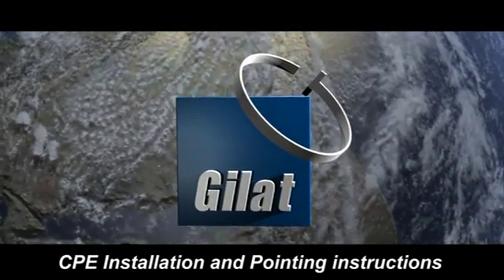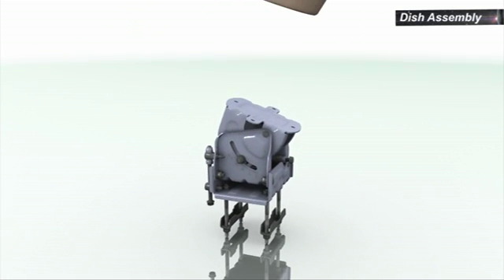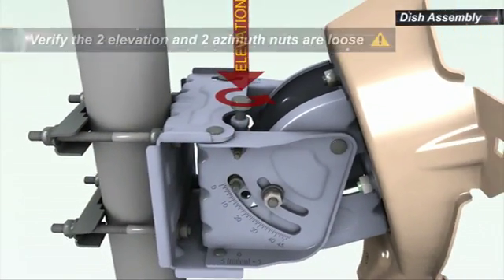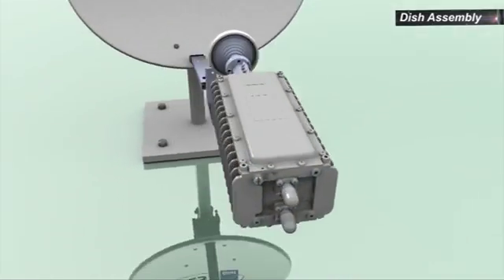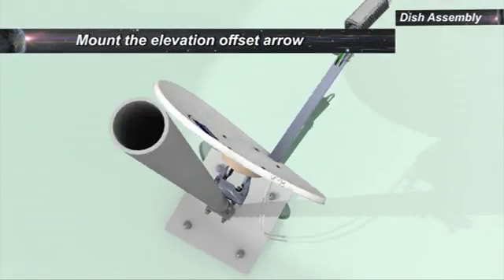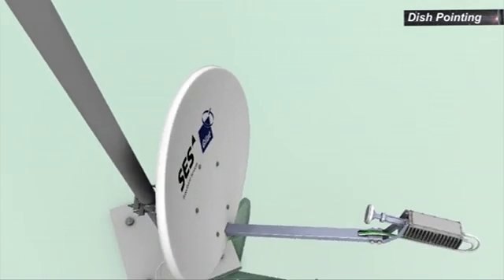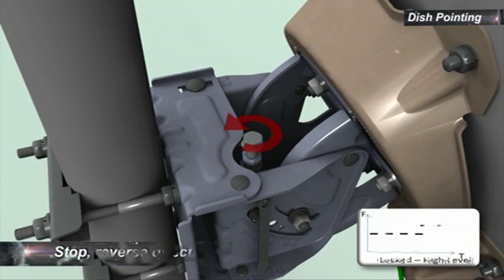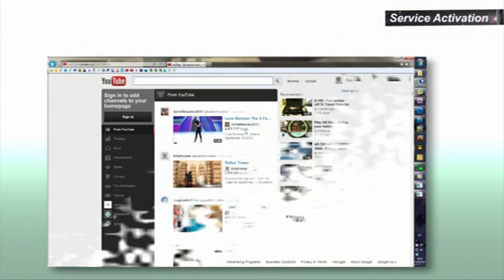CPE Installation Guide - English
Full Installation guide in English.